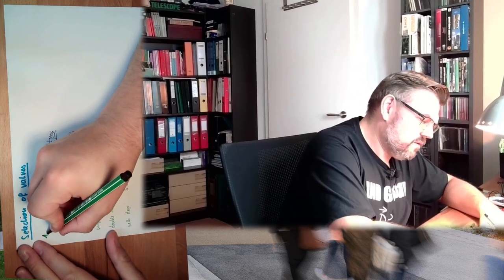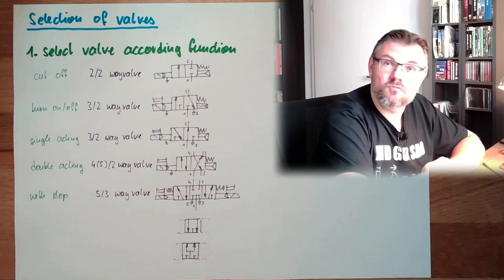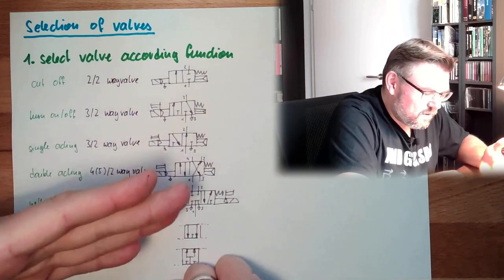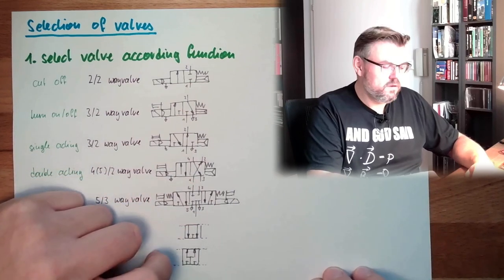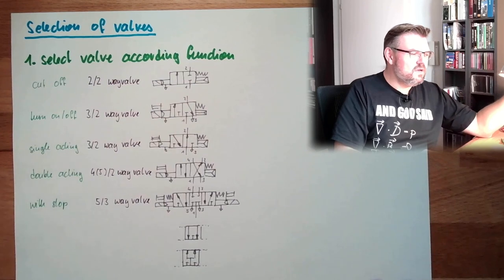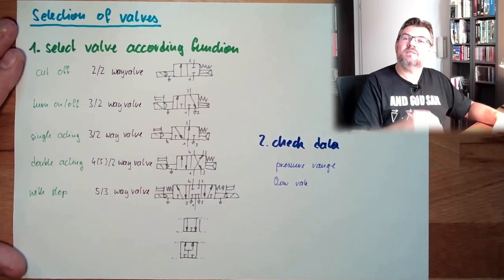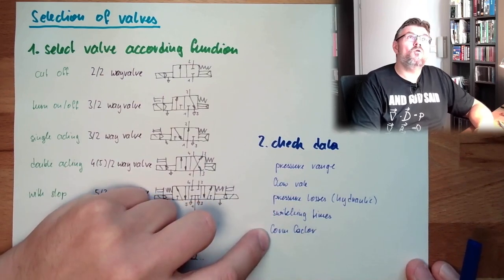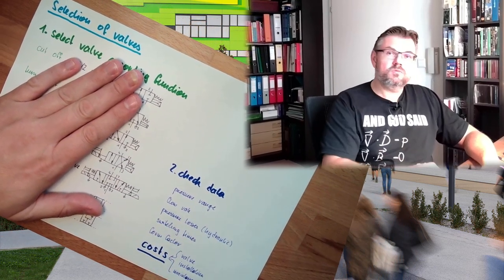EPneu 05: Select a valve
In this video we will learn what parameters needs to be selected when choosing a valve. We will dscuss things like nominal size and flow. This should help you rate differnt valves to your needs.